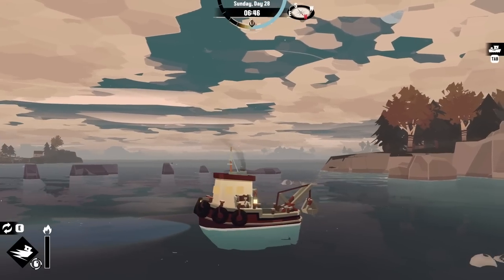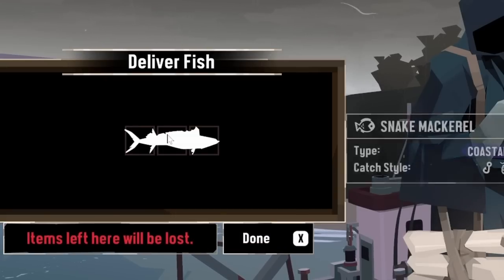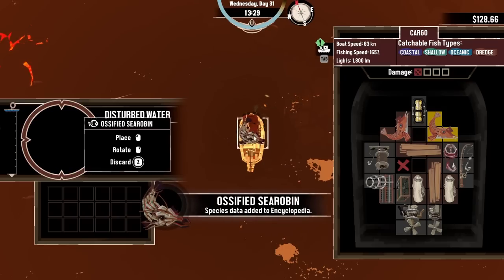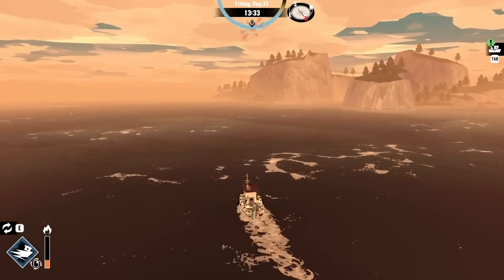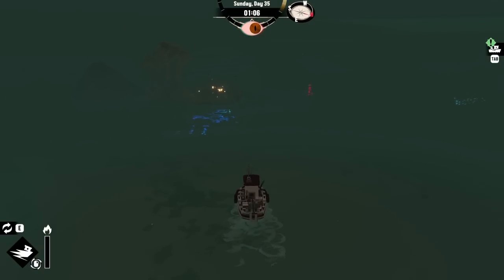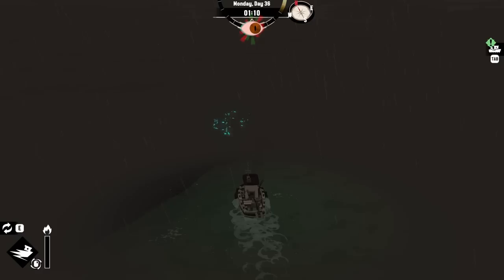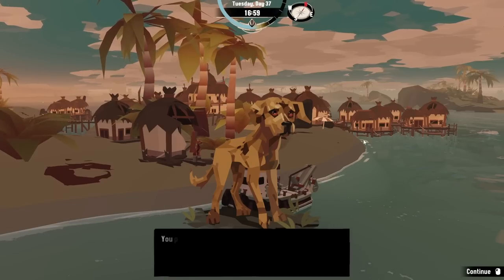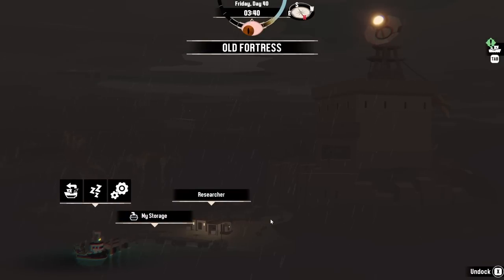The Glowing Reefs are AMAZING in Dredge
Glowing reefs, rain storms, or monsters aside, we still FISH!